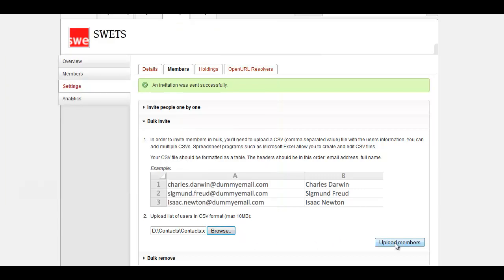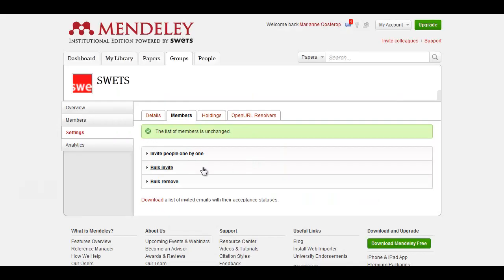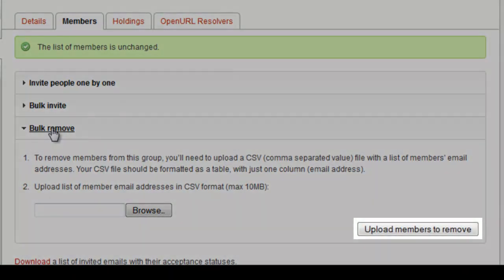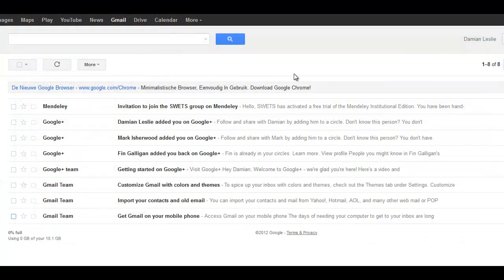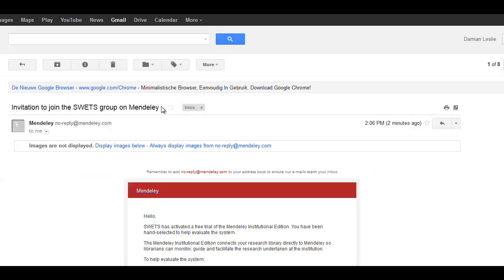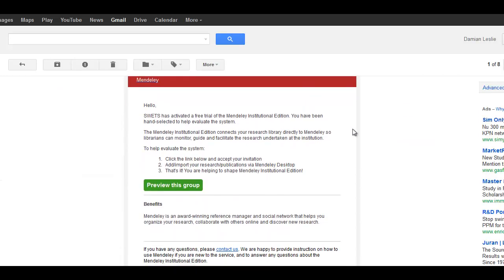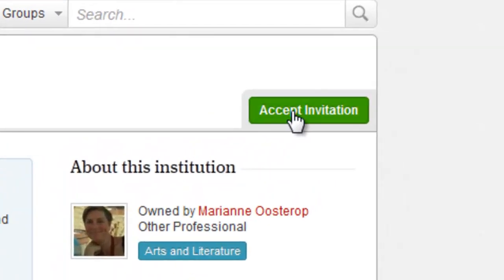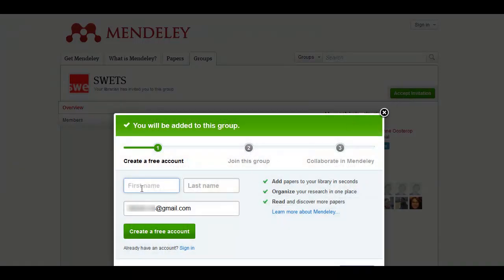Inviting Members to a Mendeley Institutional Edition Group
Populating your Institutional Group is a key aspect of setting up your Mendeley Institutional Edition account and inviting members to your group is easy to achieve. This video shows you how. Find further tips and tricks on our